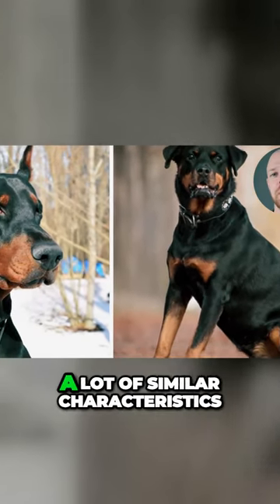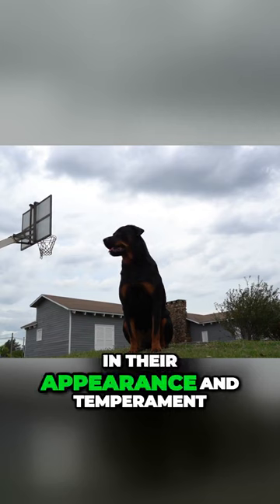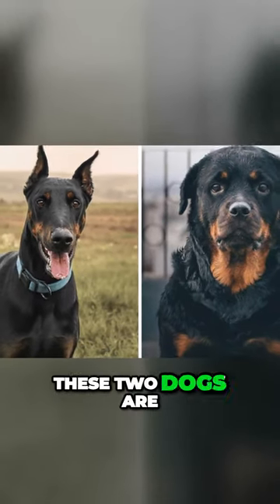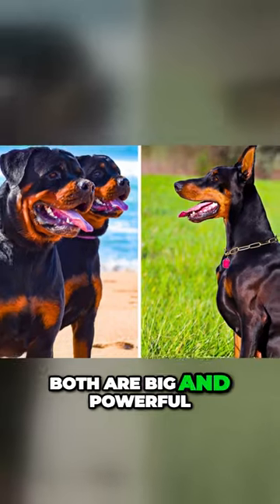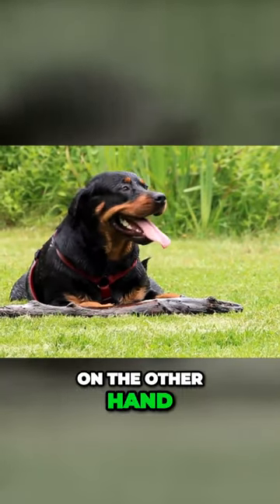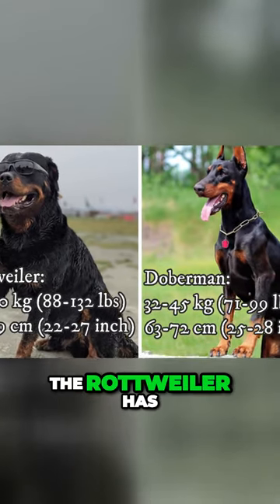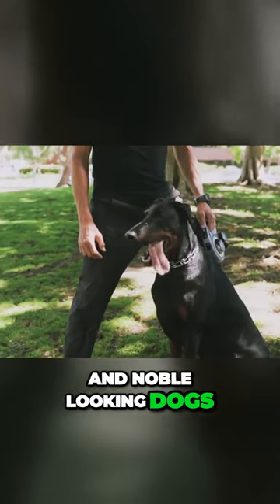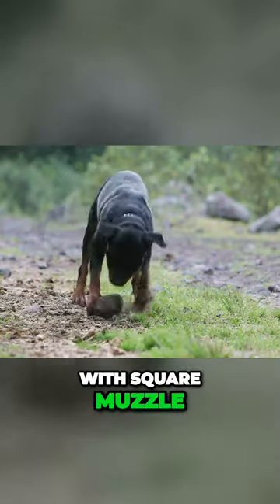Distinguish Rottweiler and Doberman Apart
Both dogs are known for their loyalty, intelligence, courage and independence. But there are many differences and it is important to know them before choosing one of these dogs.